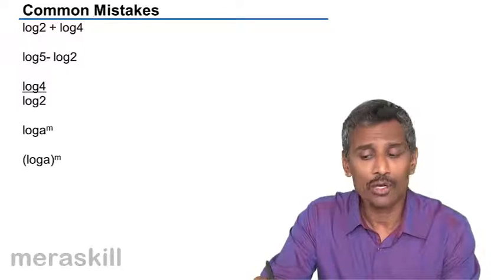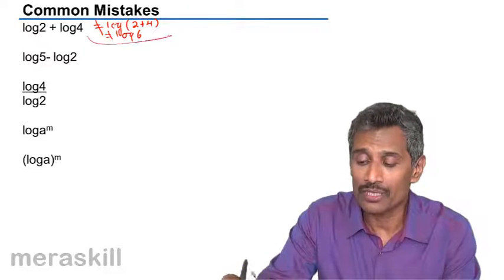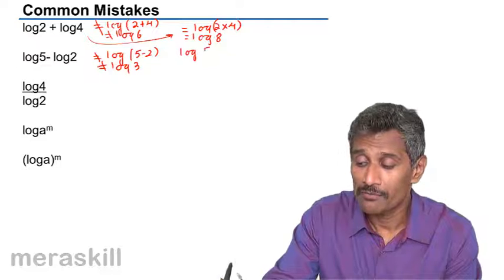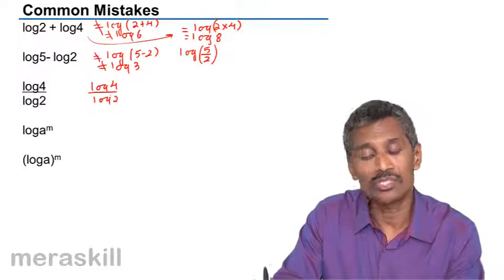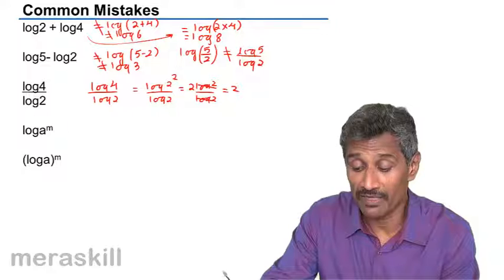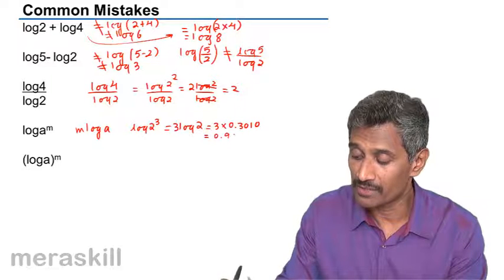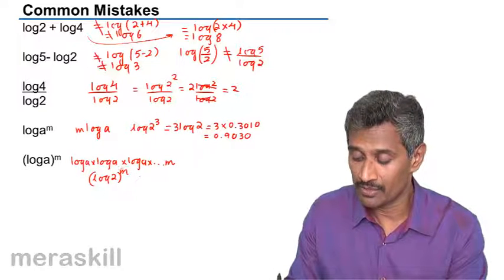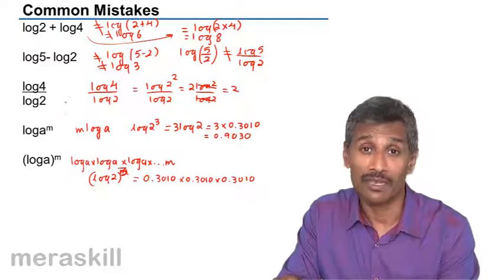Common Mistakes in Logarithm | Indices and Logarithm | CA CPT | CS & CMA Foundation | Class 11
Common Mistakes in Logarithm, Learn Indices and Log. What is Indices? What is Log? Problems on Indices and Log, Common Mistakes in log.